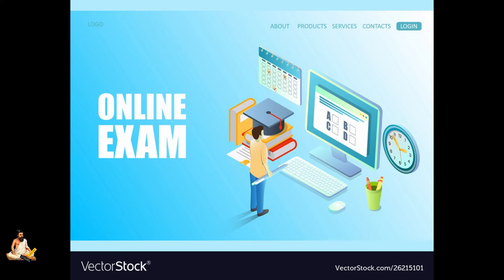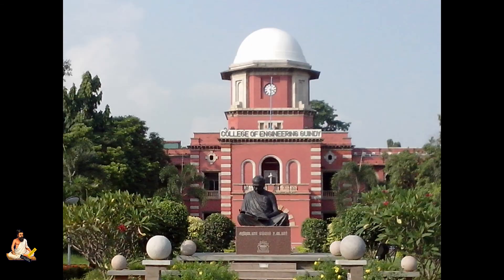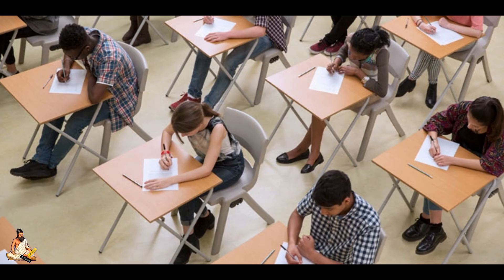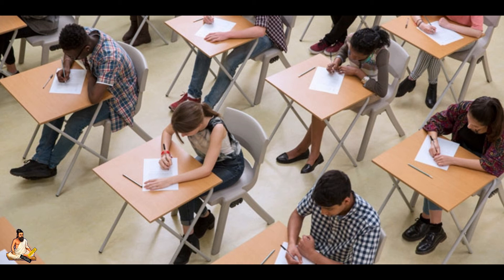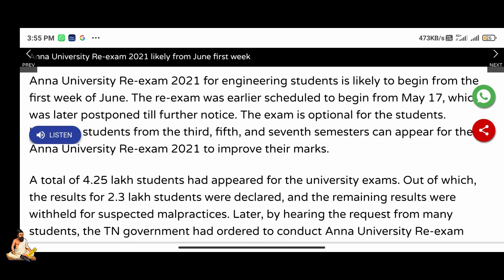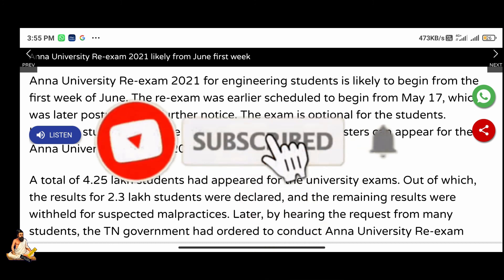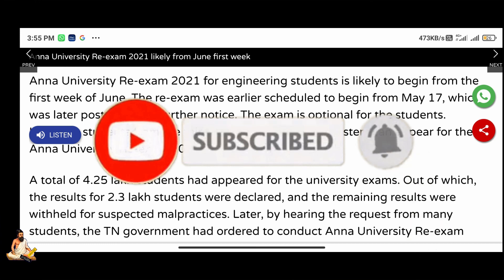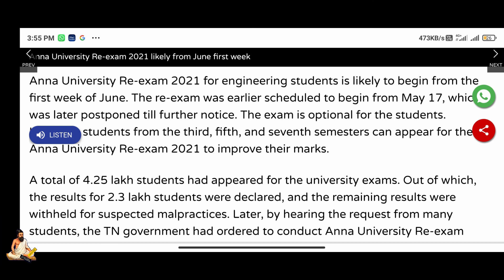AU61 QUESTION PAPER PATTERN| EXAM DATES |BEST WAY TO PDF THE ANSWER PAPER |ALL PASS CONFORM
ANNA_UNIVERSITY UPDATES

Intermediate Exam marks & Anna university new official update for students